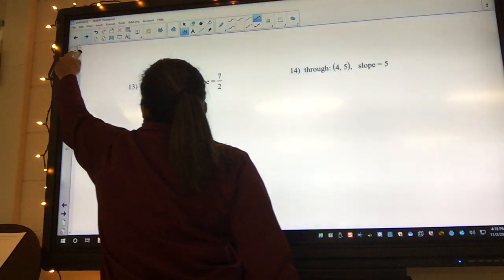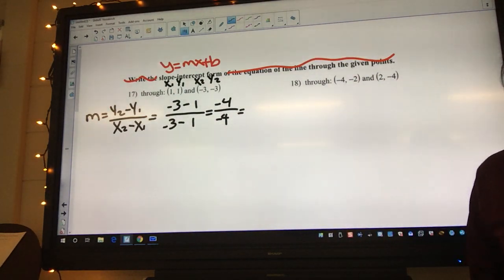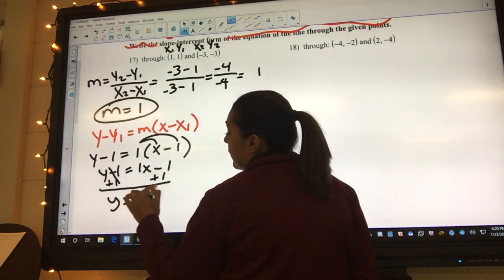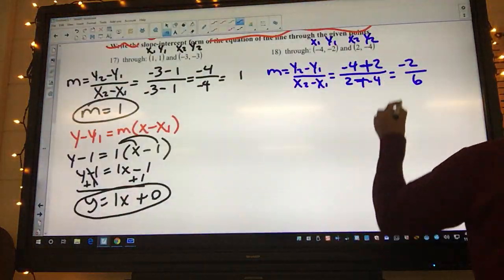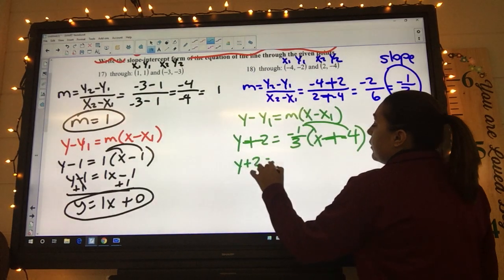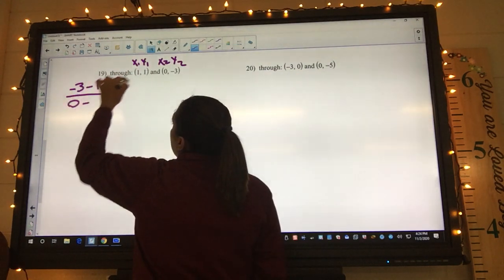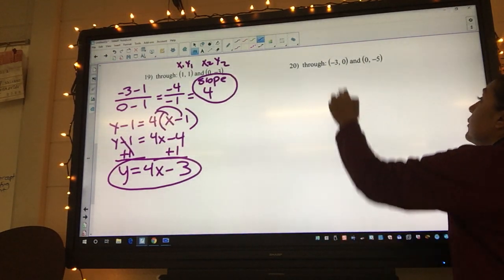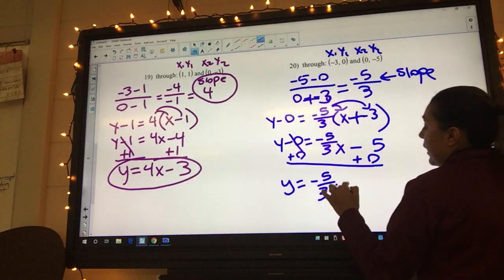Point slope day 2 video part 2